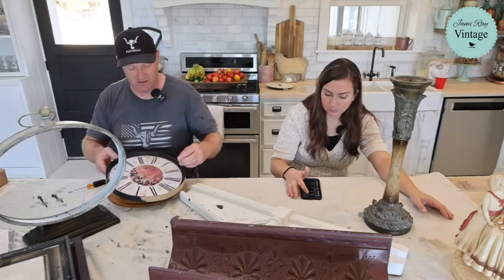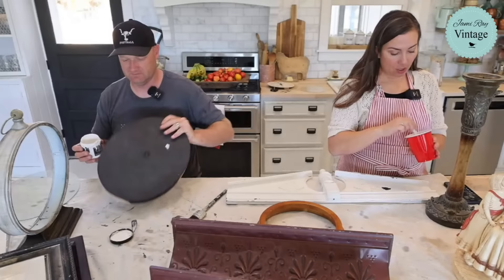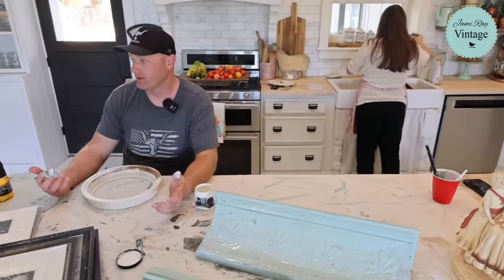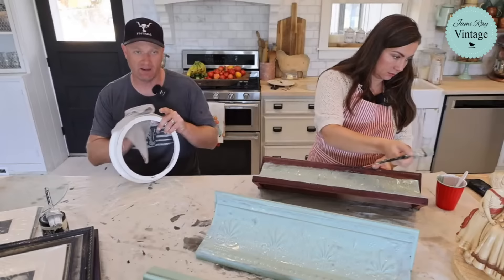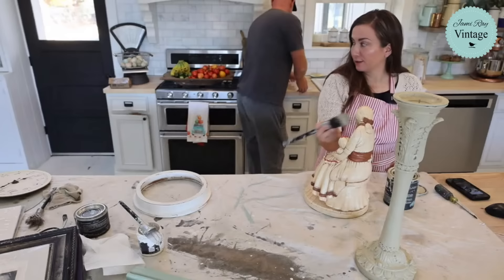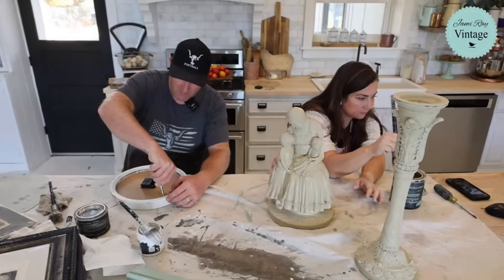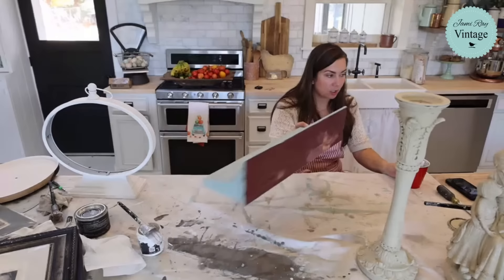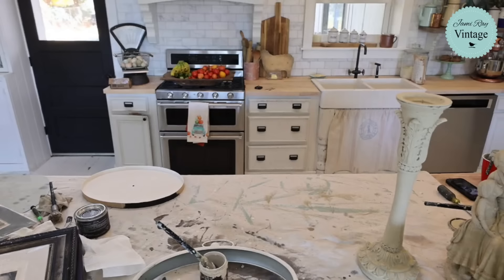Working on Our Thrifted Home Decor Hoarder Stash For Resale Paintapaloosa